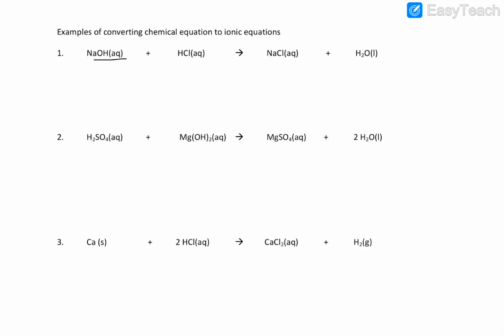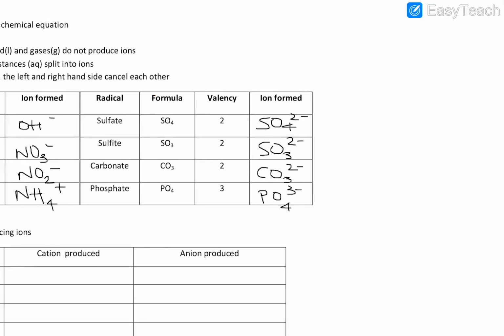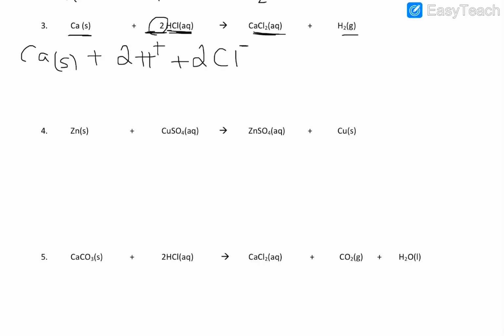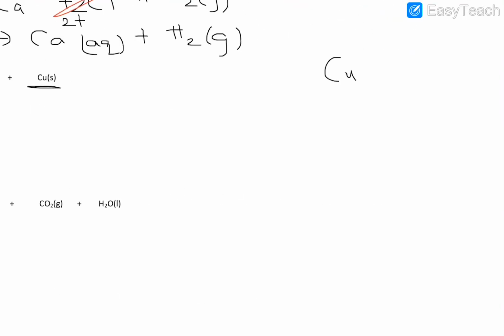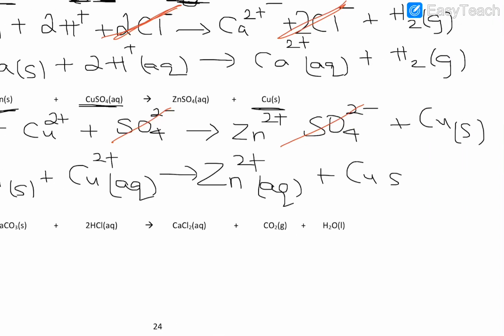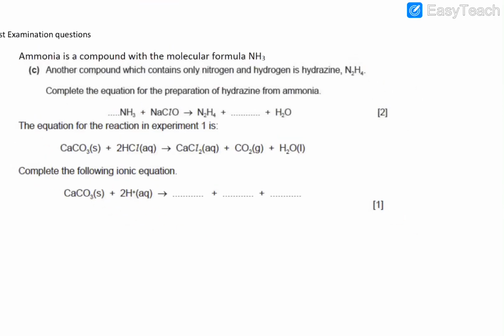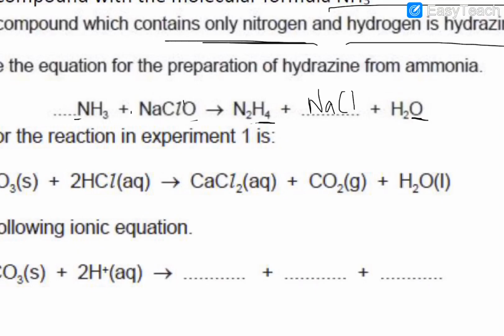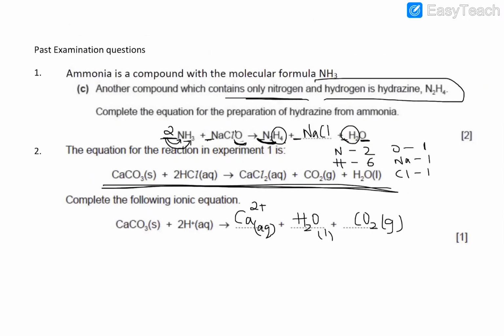IGCSE chemistry correction of ionic equations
Worked examples on how to write simple ionic equations